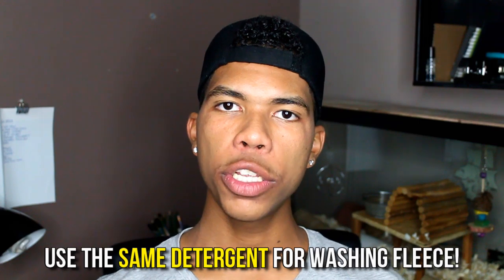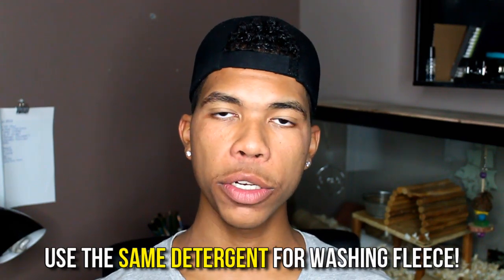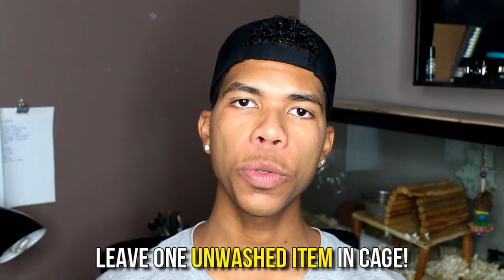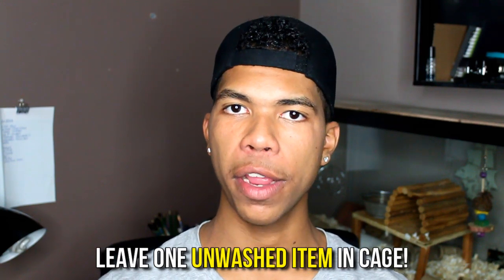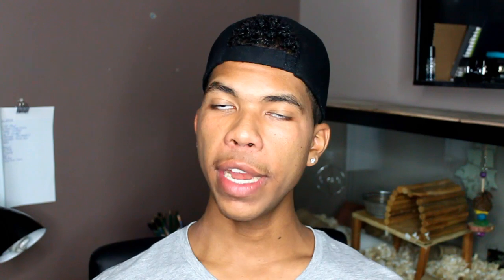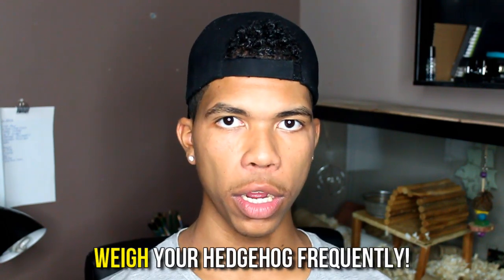Hedgehog Owner Care Tips! | Pet Hedgehog Care Guide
I hope you all enjoyed today's with the tips for how to better your hedgehog care!🐾

CAMERA: Canon T6
LIGHTING: 18" Ring Light
EDITOR: Cyberlink PowerDirector